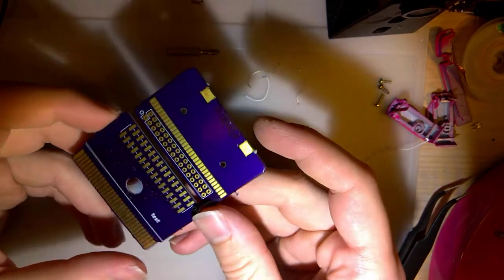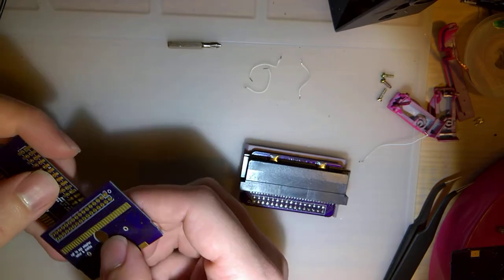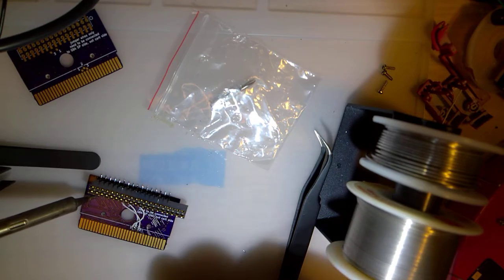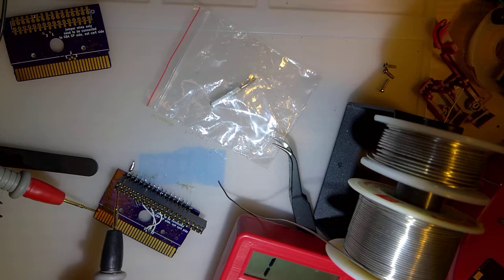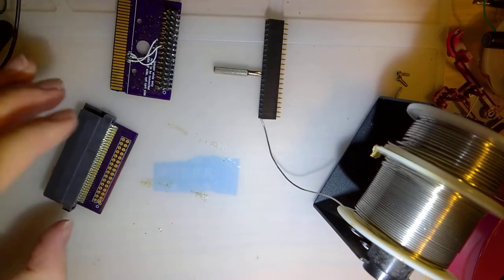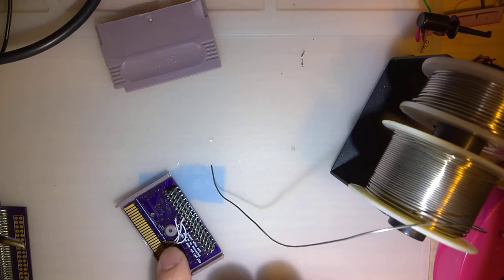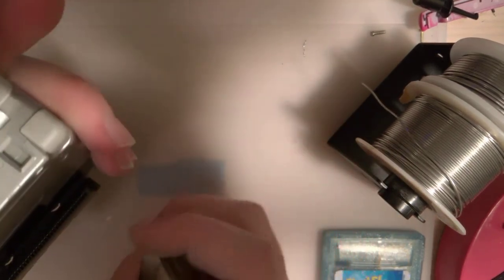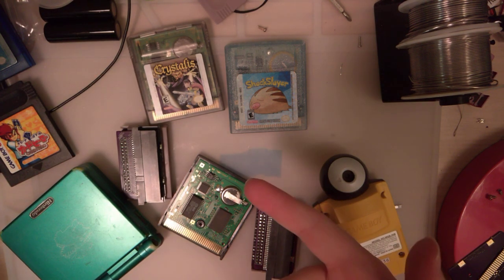Building Version Two of my Game Boy Camera SP Adapter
You can download that and upload to any PCB fab (I used OSH Park for the ones in the video) but they might not necessarily be the best fab for a board of this size. Just make sure you get 0.8mm thick boards and because this plugs into a Game Boy, you want to get ENIG finish (which comes by default on OSH).

This allows you to use cartridges that assume the original Game Boy orientation with the inverted cart slot on a GBA SP, e.g. the Game Boy Camera or Kirby's Tilt & Tumble. You need: the PCB(s), 2x16 90 degree header pins, a donor cart housing, and a cartridge reader for soldering on. That's it. If you get the PCBs made from OSHpark (just under $14 for three), your total cost should be under $18 for one.

This v2 version costs about $13 for three PCBs, but you'll only get enough PCBs to make one unit (since each unit requires two PCBs and osh only ships in multiples of three). You still need the headers, cart reader, donor cart shell, and you also need to run three jumper wires, but only on one of the two halves.